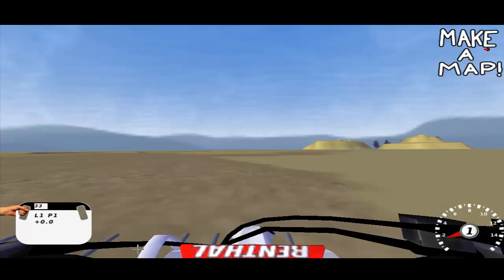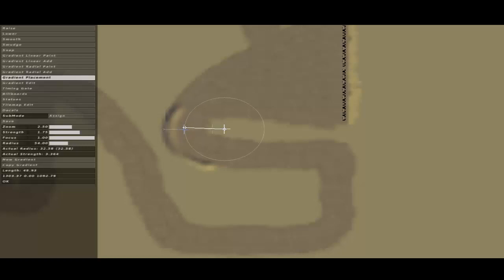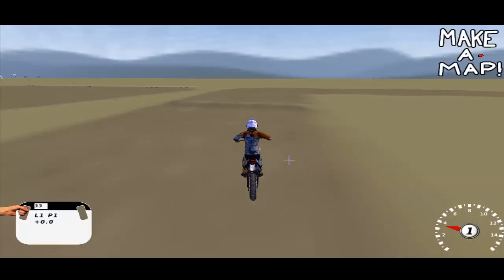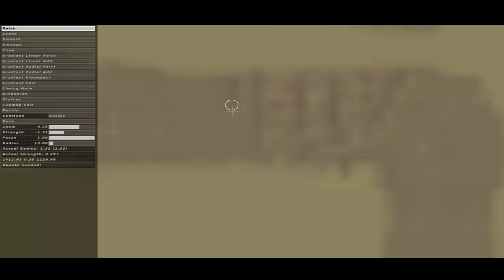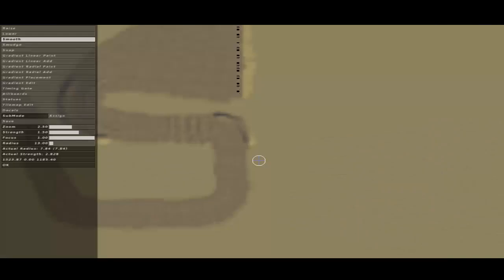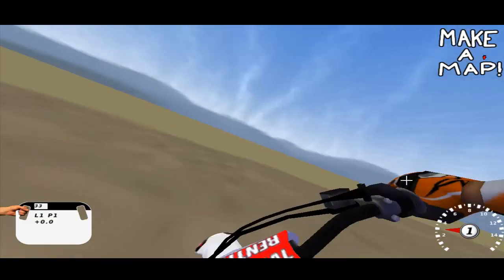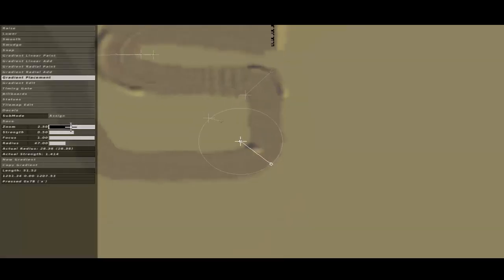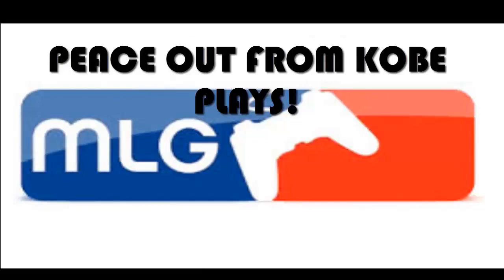Trackmaking Tutorial #2 How to make berms, ruts and breaking bumps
Hey thx for watching guys. Keep up to date with my channel for more tutorials and fun stuff! Thx